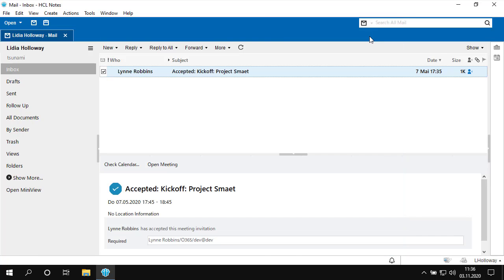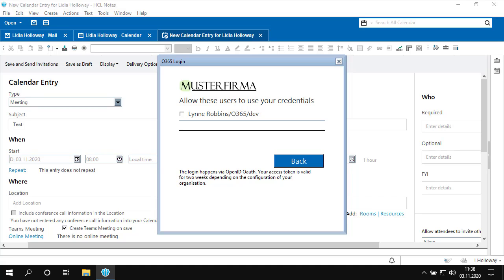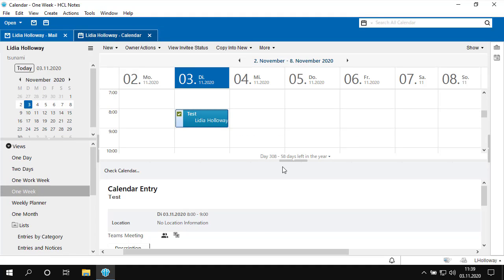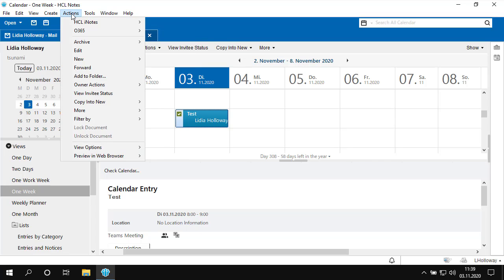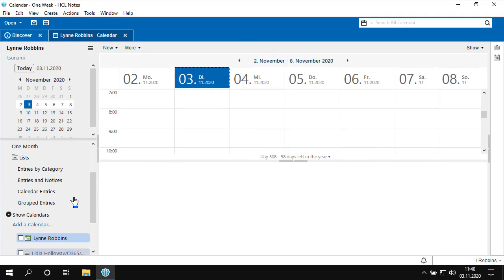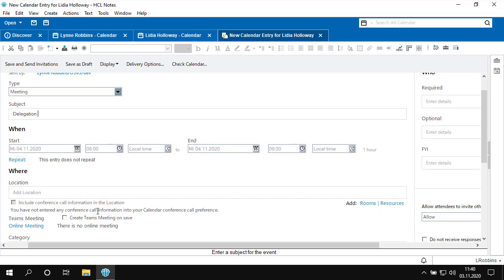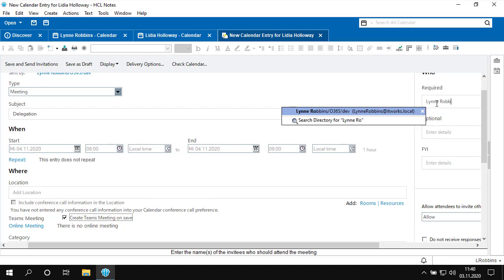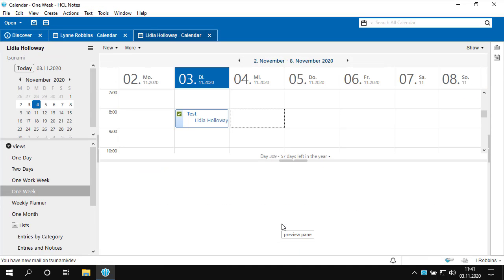Teams@Notes supports delegation - delegate the creation of MS Teams meetings via HCL Notes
[Reupload: First published Nov 5, 2020 - Since we have decided on a second ITWU channel in English, we are uploading our English videos here, which we originally published on our German channel.]

Do you often had to plan a meeting for your supervisor and used the delegation function of your HCL Notes calendar? Then we have good news for you, because from now on you can also delegate with our Teams@Notes solution. Vice versa your representatives can, of course, now also create Microsoft Teams meetings on your behalf from the Notes calendar.

If you would like to see our Teams@Notes solution live and in color, contact us via our contact form on our NDO365 homepage, give us a call on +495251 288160 or send us an email to . We would be happy to schedule an online meeting with one of our technicians - with Teams@Notes of course ;-)